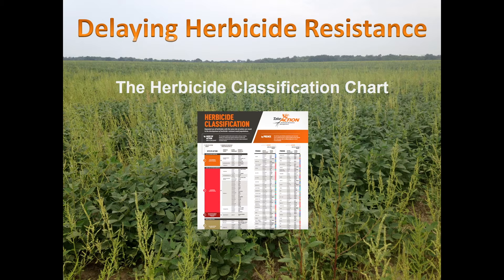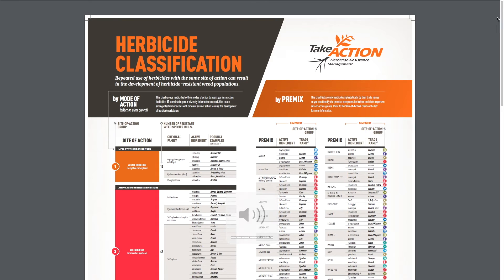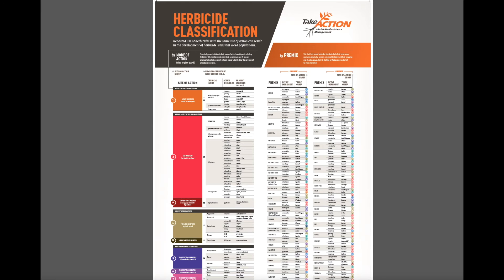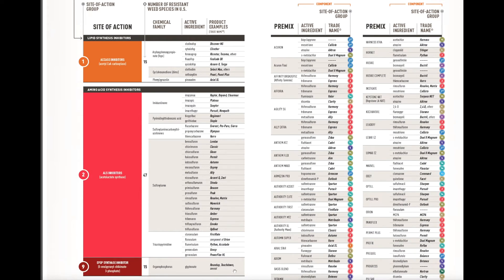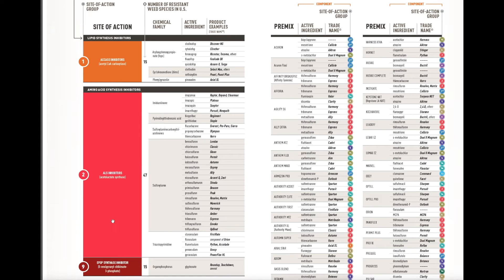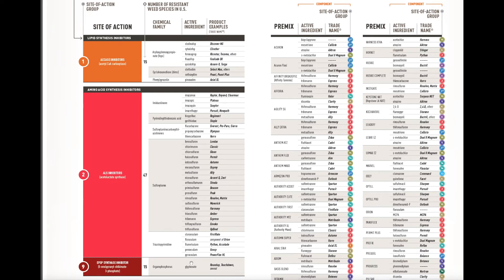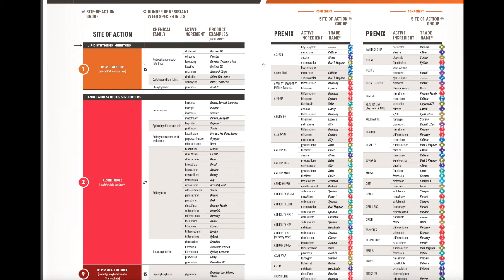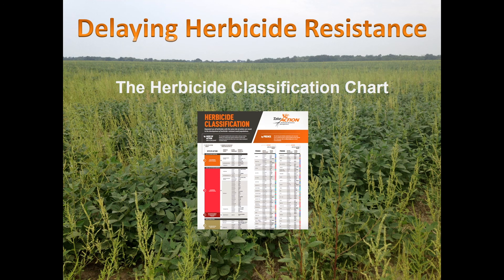Reading the Herbicide Classification Chart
Understanding herbicide groups or sites of action is an important component of delaying weeds developing resistance to herbicides.  This 4-minute video summarizes how to read the herbicide classification chart, which was developed by extension weed science professionals in the midwest.